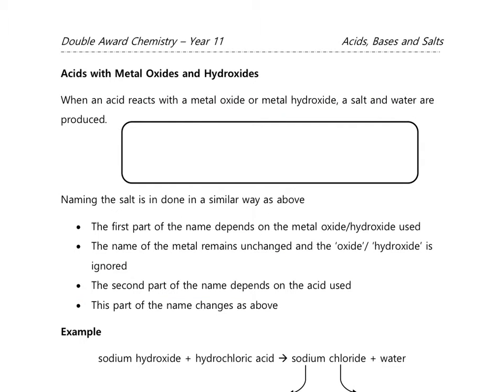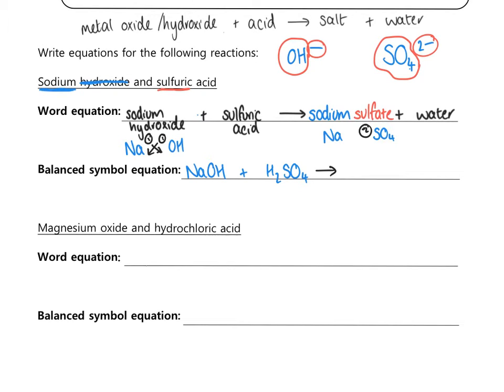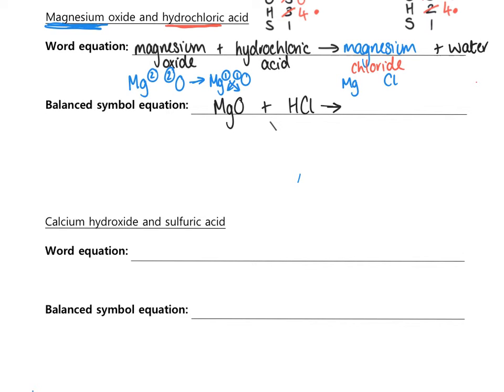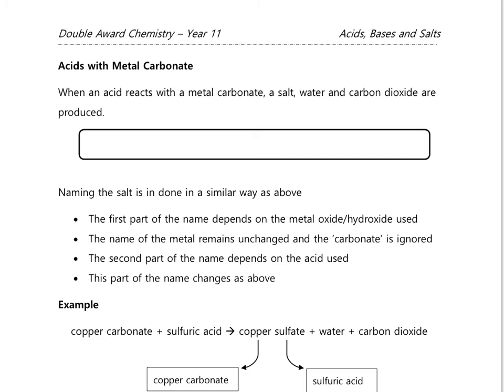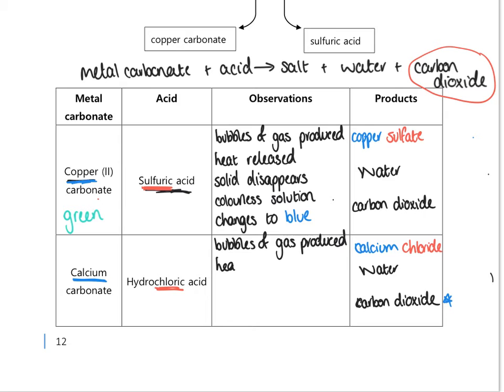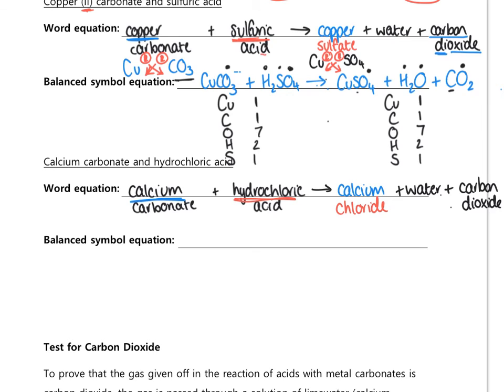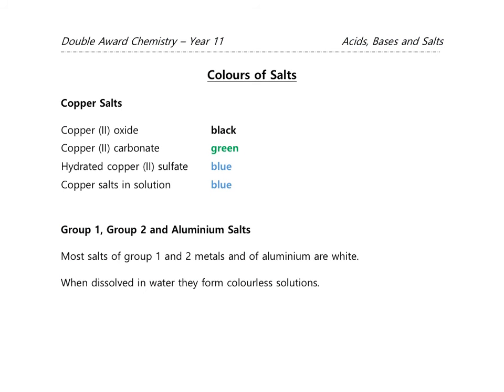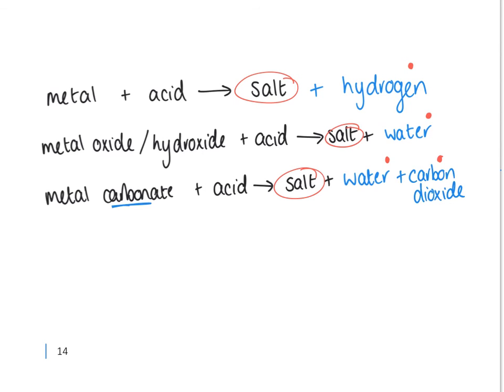Year 11 - Unit 1.9 Acids, Bases and Salts - 2016